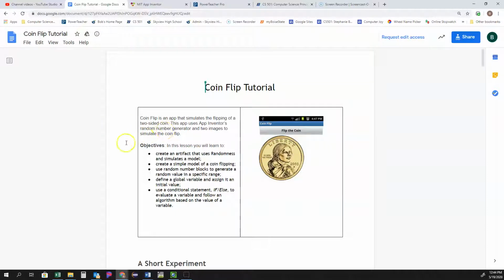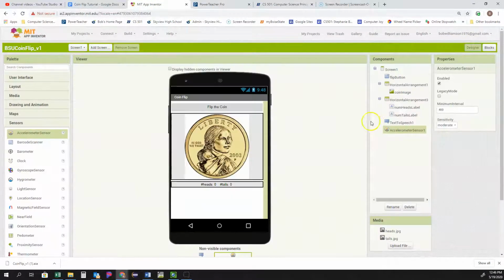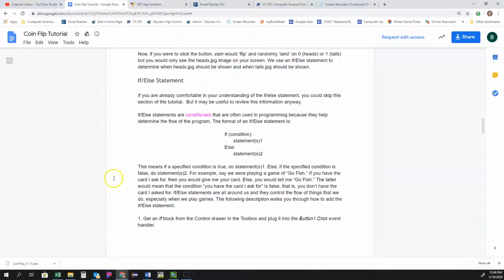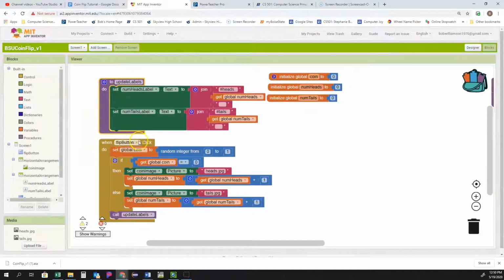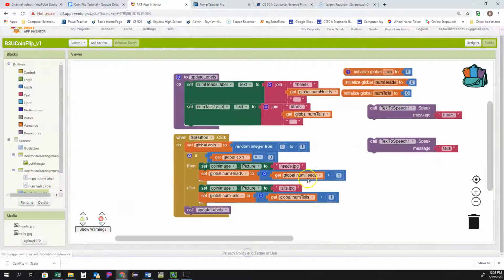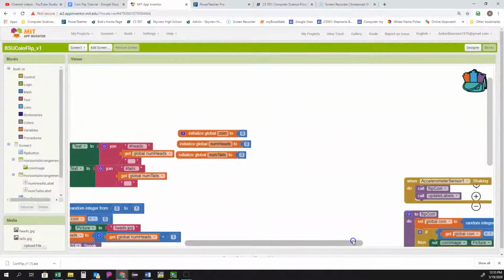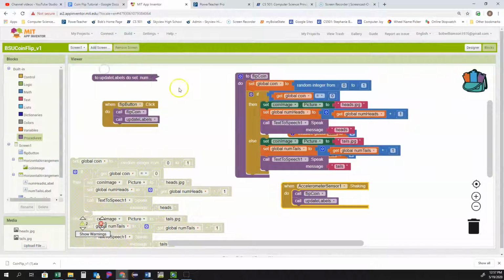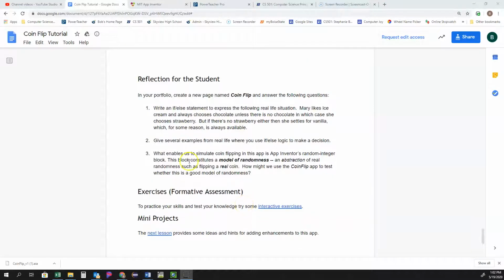CoinFlipTutorial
Tutorial on App Inventor 2 using a PRNG and if/else statements